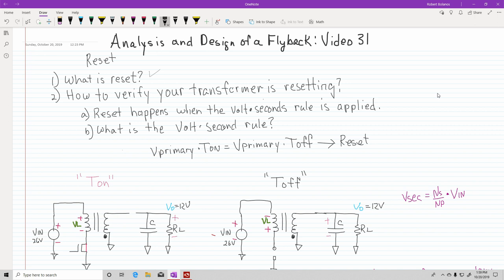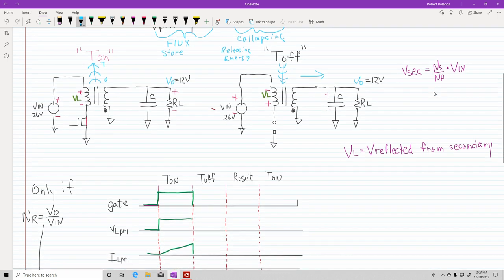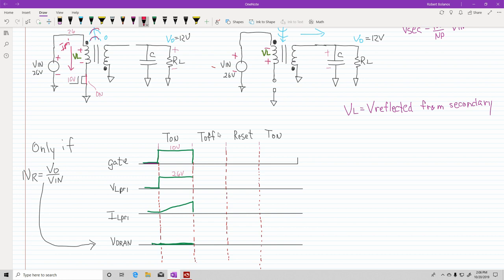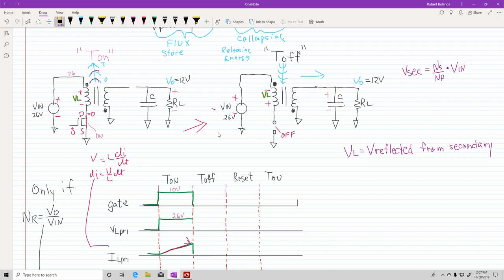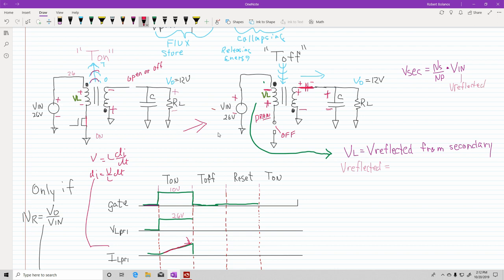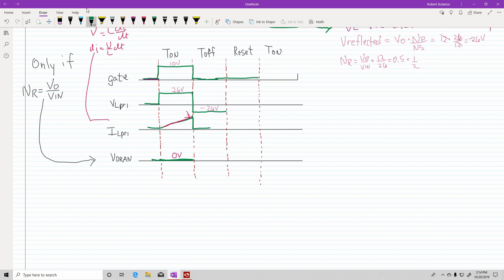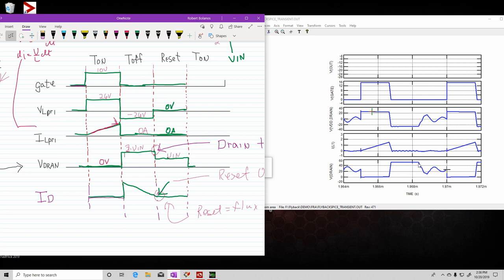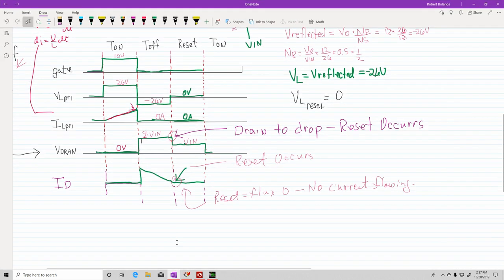Analysis and Design of a Flyback; Video 31, What is reset?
In this video I explain what reset of a transformer is and how to look at the drain waveform to detect when resitting is happening. In the next video I will explain how the turns ratio, resetting are inter-related.